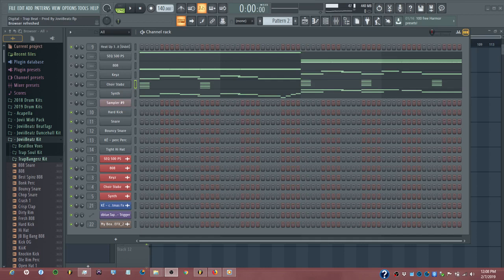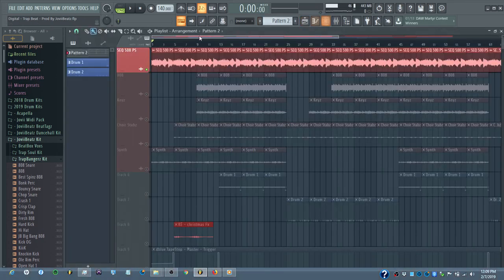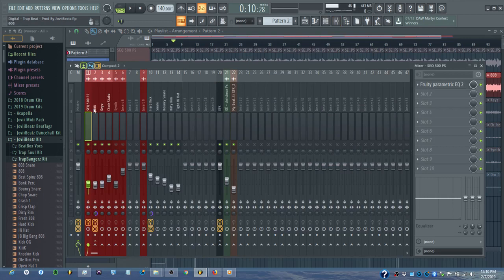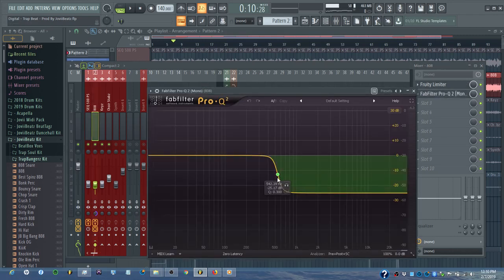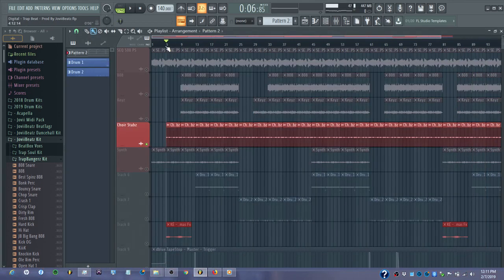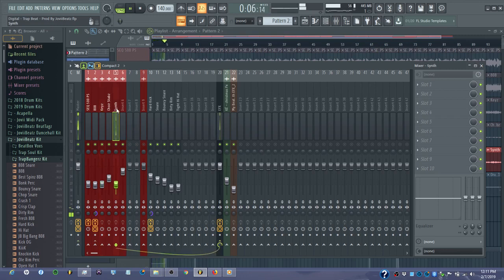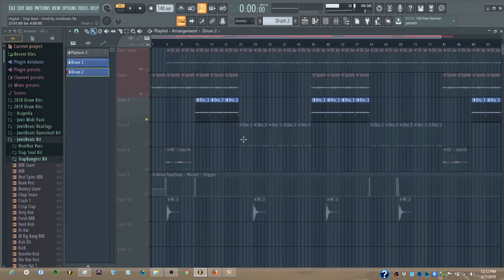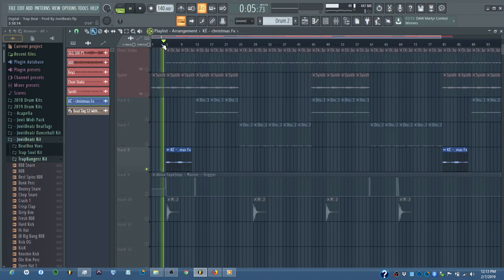HOW TO MAKE FUTURE TYPE BEAT IN FL STUDIO 20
Breaking down one of my trap beats,nothing complex just a simple trap beat to give you an idea how to make a trap beat.

===Also check out TubeBuddy very useful  :
Code : JoviiBeatz719

Future Type Beat
Trap Beat